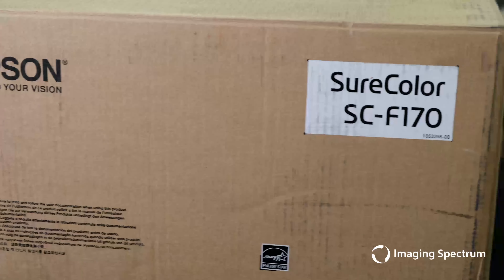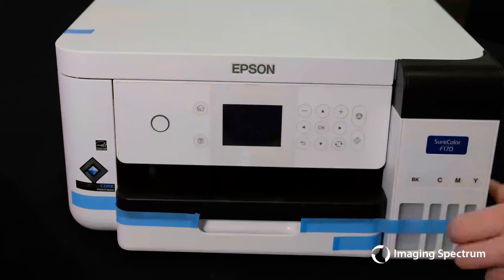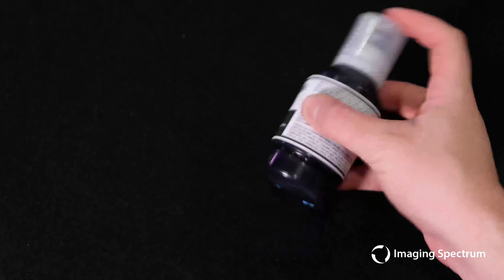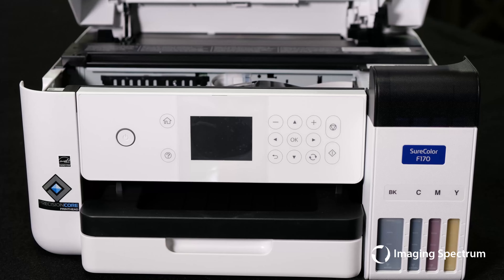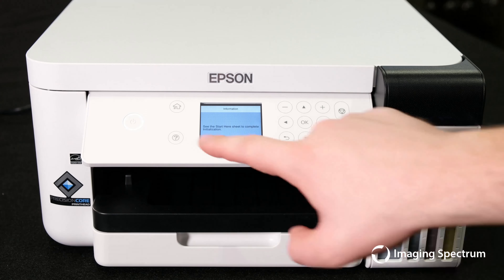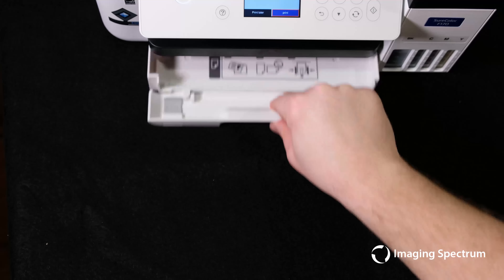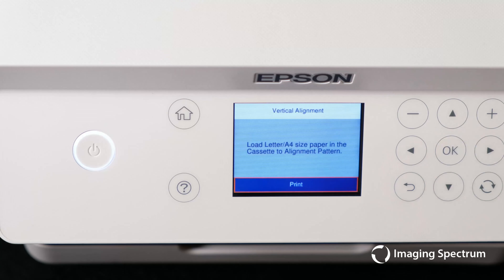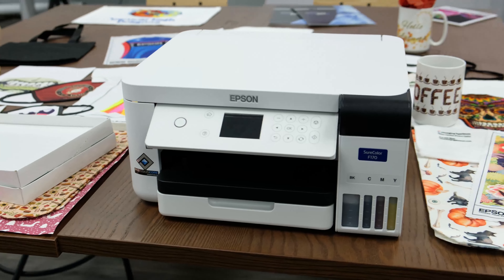Setting Up Your New Epson F170 Sublimation Printer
Congrats on Choosing the New Compact Epson F170 Printer, a Desktop Solution to Create Personalized Mugs, Face Masks, Mobile Phone Covers, T-Shirts, and More. See it at Imaging Spectrum.